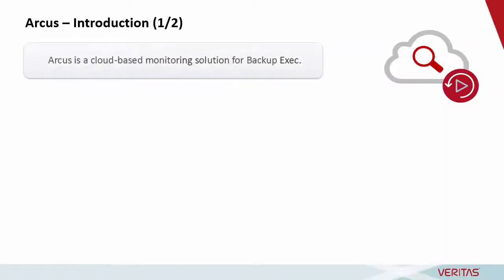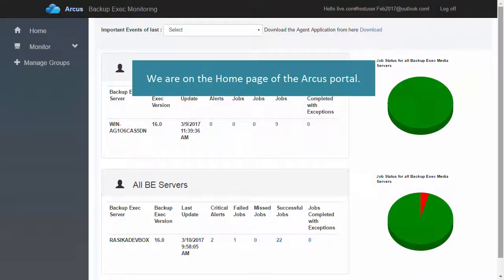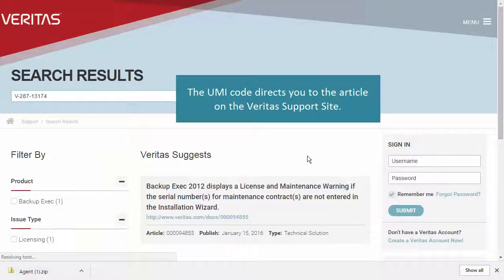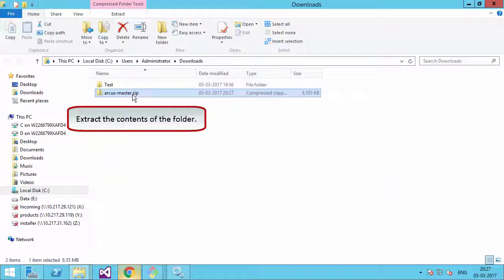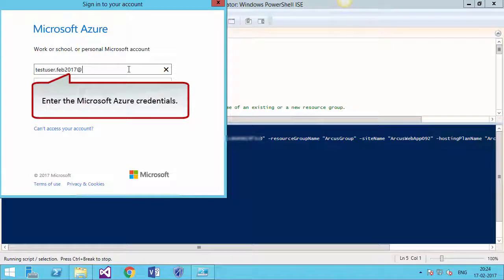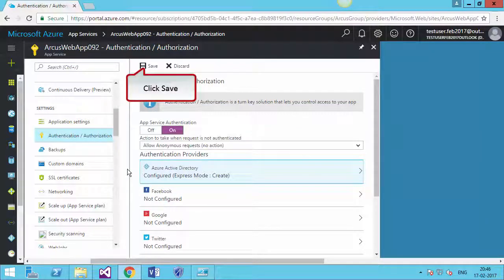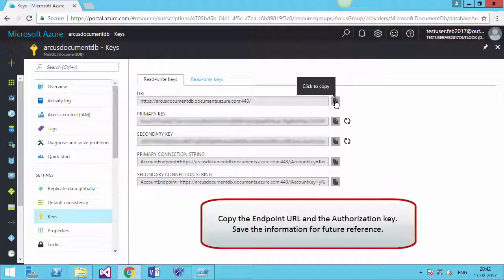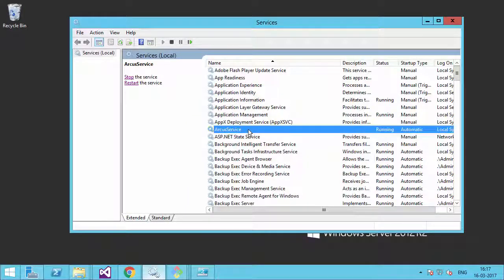Arcus – Backup Exec Monitoring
A new powerful, easy-to-use and affordable monitoring solution designed for the cloud-ready world. Code-named Arcus, this solution can be hosted as a web app in your Azure accounts.
Allows viewing aggregated job status, history, and alerts for multiple Backup Exec servers on a single page, whether installed in the cloud or on premises.